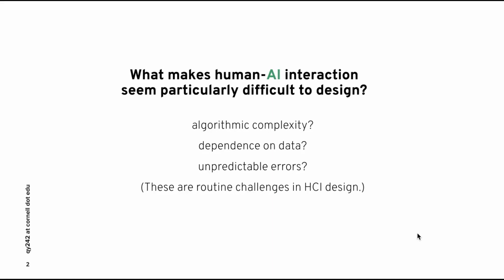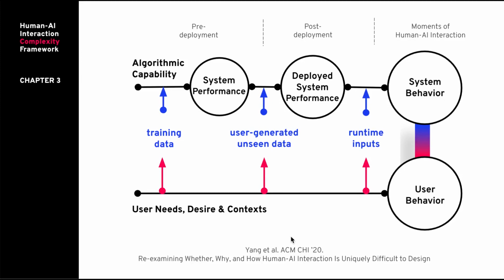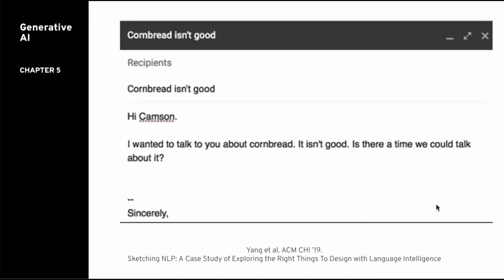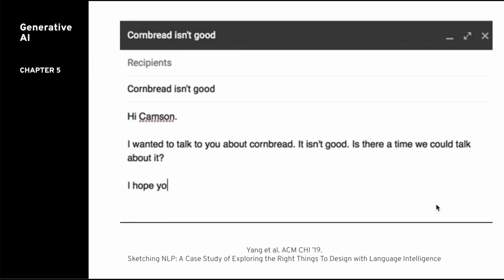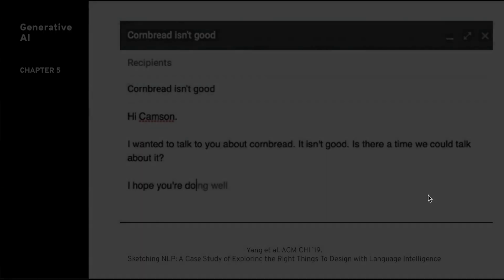SIGCHI Outstanding Dissertation Award: Profiling Artificial Intelligence as a Material for User ...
SIGCHI Outstanding Dissertation Award: Profiling Artificial Intelligence as a Material for User Experience Design
Qian Yang

Session: Awards: SIGCHI 2021 Award Talks

Abstract
HCI has become especially interested in the promises and challenges of user experience of AI, such as user acceptance, human-agent teamwork, and accessibility. Less discussed, however, is that the field of HCI routinely grapples with such challenges; across the various technologies commonly referred to as AI (e.g., predictive modeling, computer vision, NLP), what shared characteristics made human-AI interaction appeared uniquely difficult to design in the first place? Synthesizing my hands-on design and research over the past six years, in my dissertation, I worked to articulate whether, why, and how human-AI interaction appears uniquely challenging to design with established HCI methods. In this extended abstract, I first describe a human-AI interaction design framework as an answer to this question. I then discuss one critical implication of this framework: Framing data-driven AI systems as living socio-technical systems that co-evolve with their users. I analogize this reframing to the shift from desktop computing to ubiquitous computing and outline the ethnographic, design, and technological research opportunities it reveals.